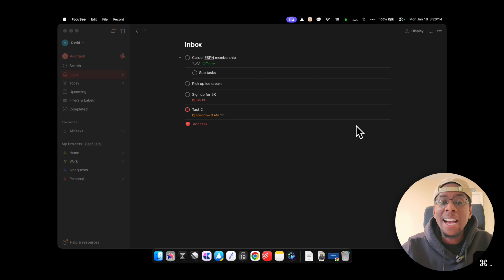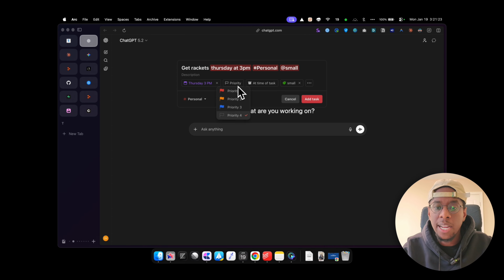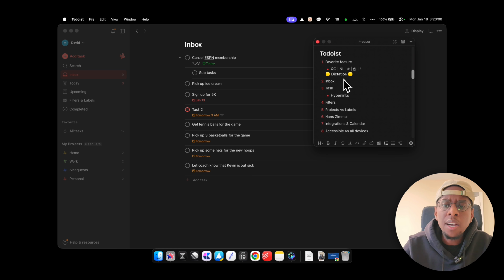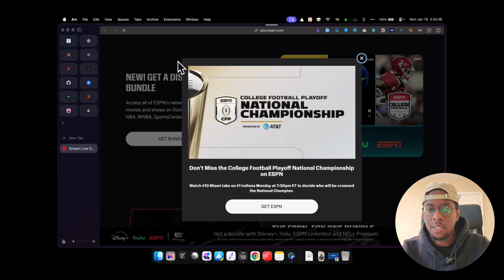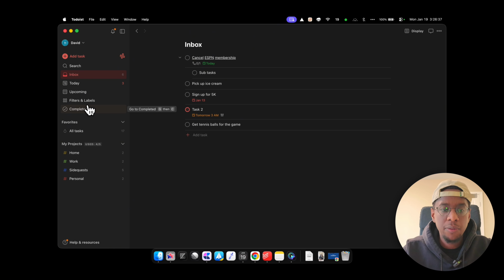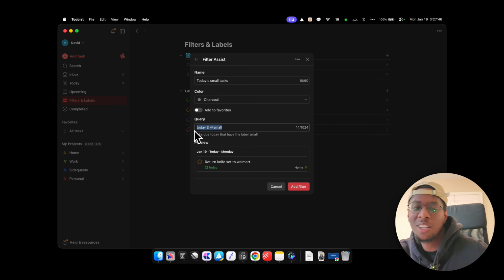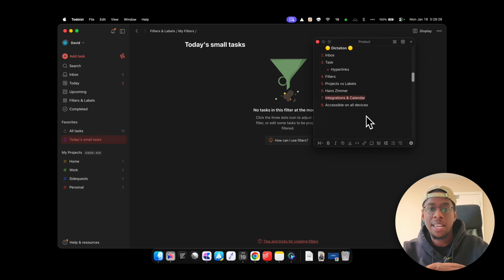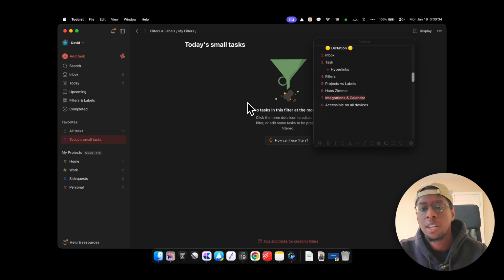why I Todoist is my favorite todo list app